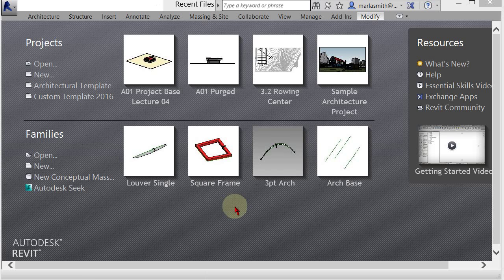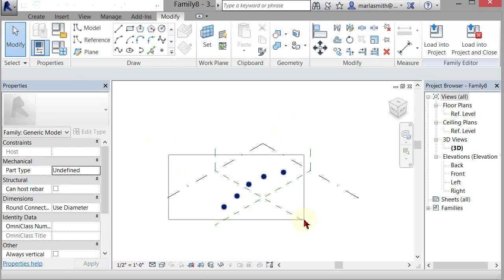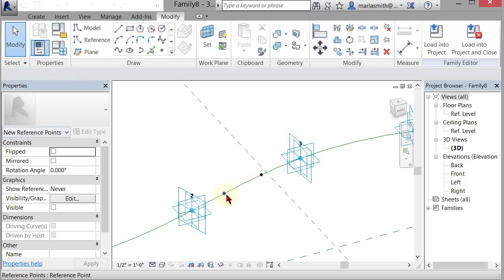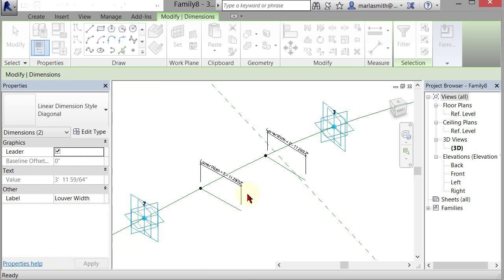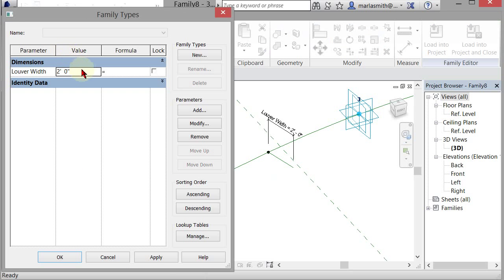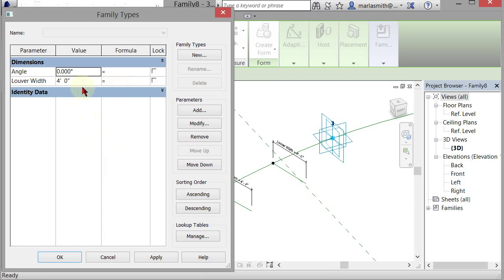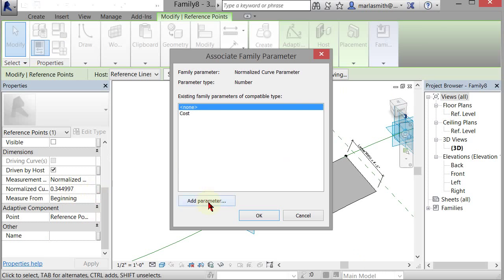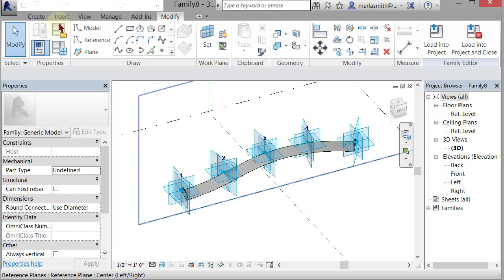Revit ADAPTIVE COMPONENT LOUVER CURVED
5 Point Adaptive Louver Creation